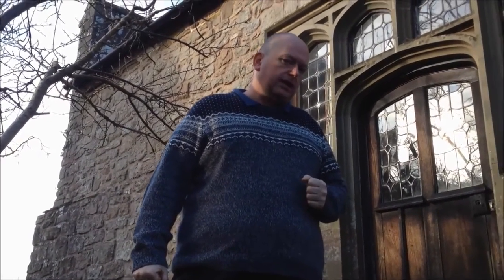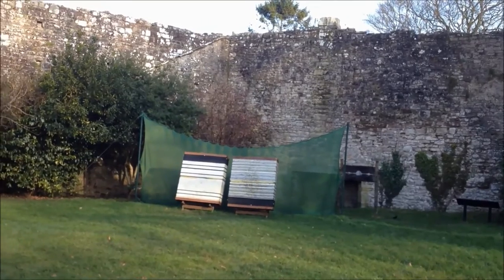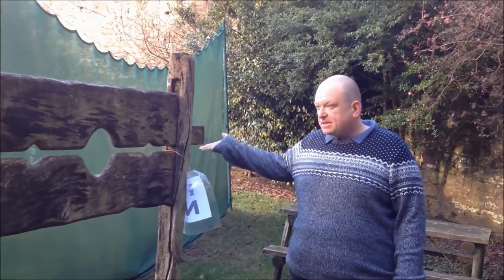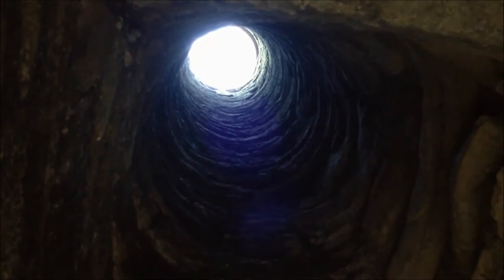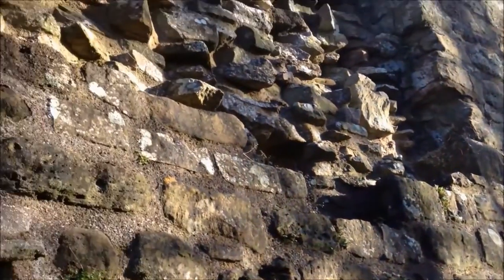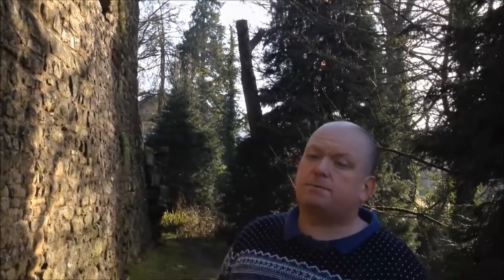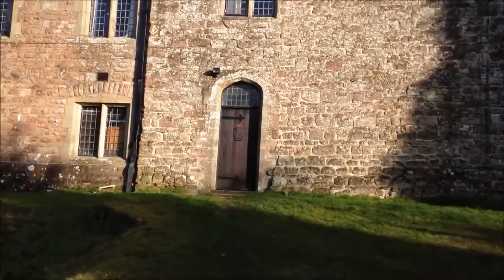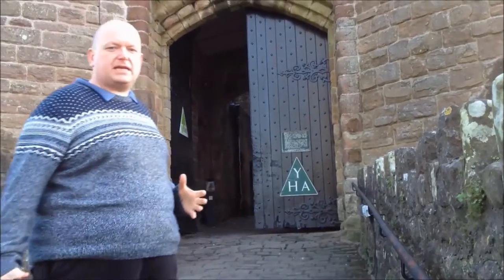St Briavels Castle, Gloucestershire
Mr H visits the outside grounds of the historic Norman castle of St Briavels in Gloucestershire. The castle was once a favourite hunting lodge of King John and has also been used as a Debtor's Prison but today the castle is now owned by English Heritage and has been a Youth Hostel since 1948.